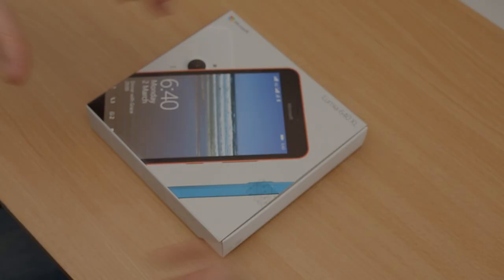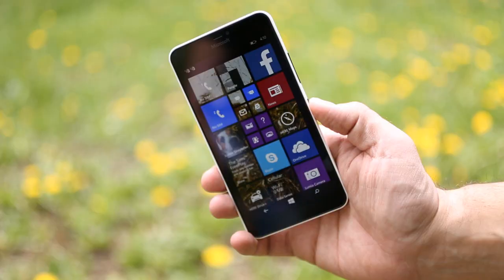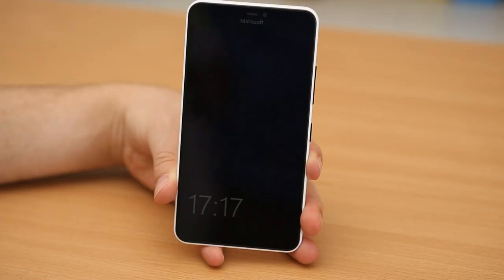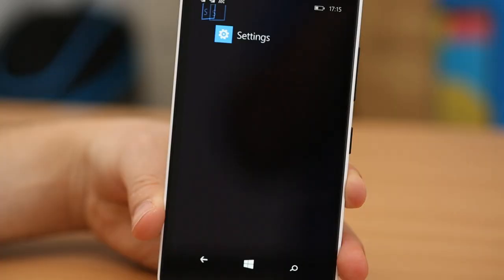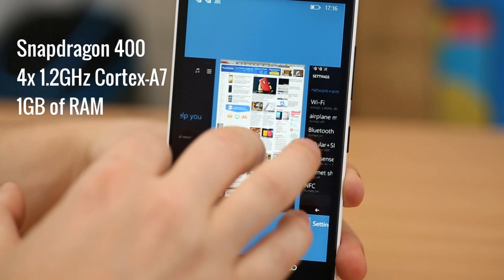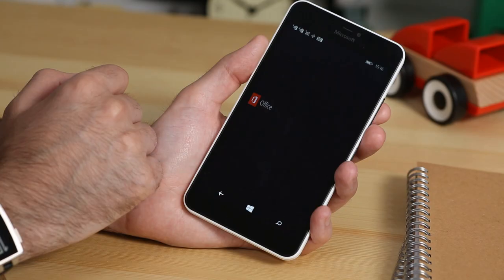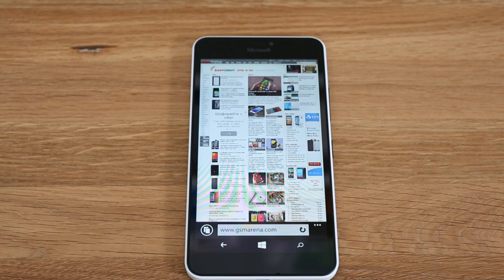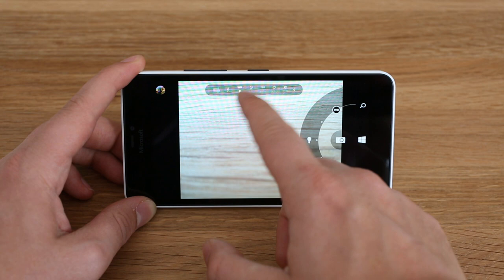Microsoft Lumia 640 XL review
Here's our review of the Microsoft Lumia 640 XL. We take an in-depth look at the display, camera, battery life and the Windows Phone 8.1 software.